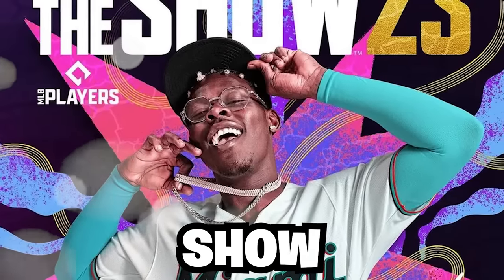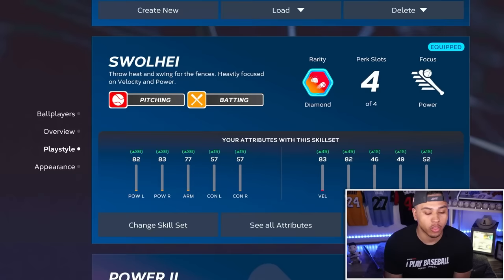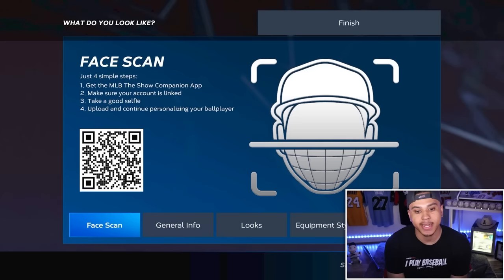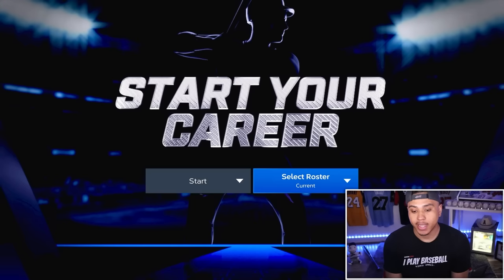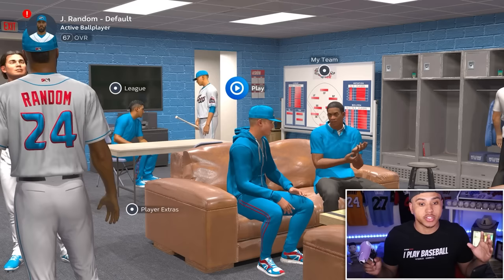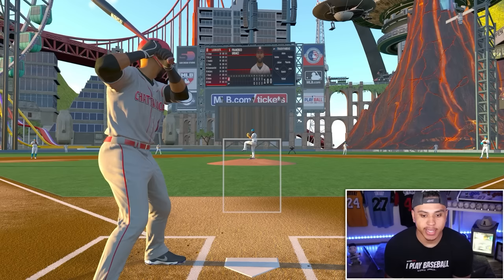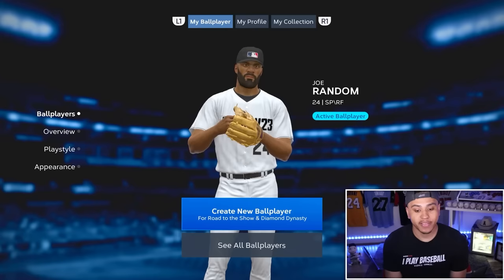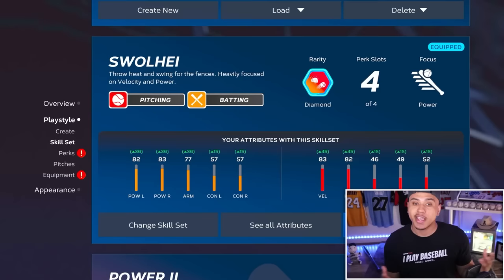FASTEST Way To Upgrade Ballplayer in MLB The Show 23!